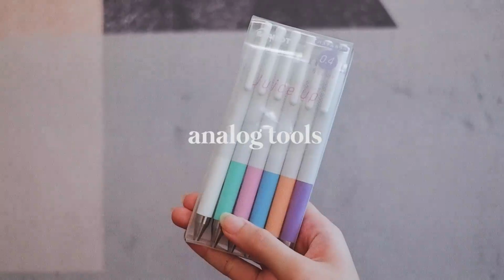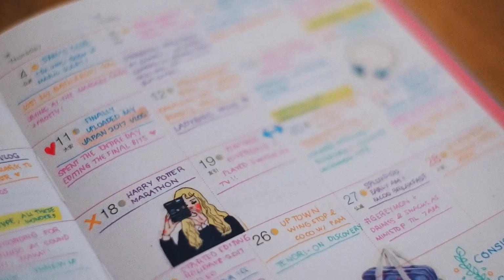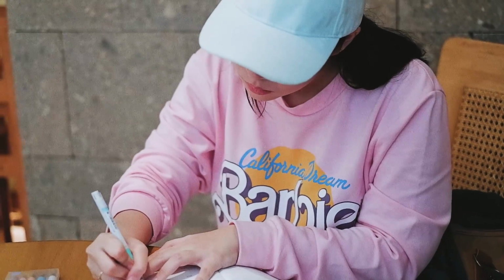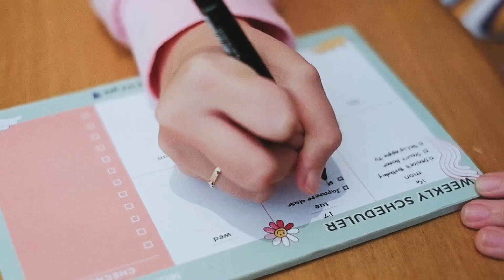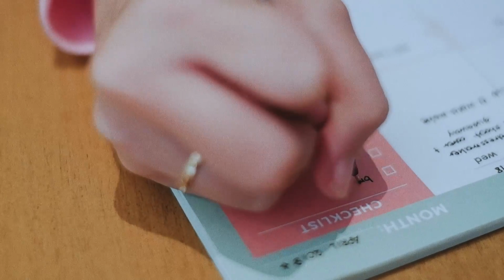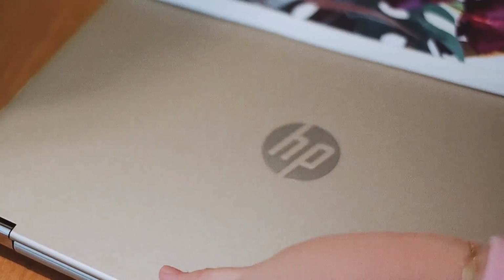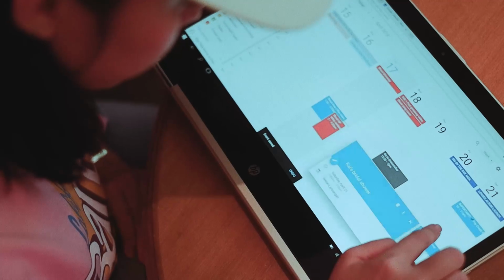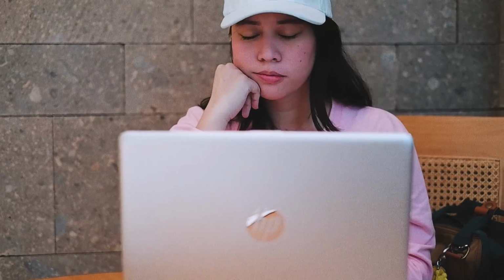How I Plan & Organize My Life 🌸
Today I'm showing you how I get things done by talking about my simple planning, scheduling, and organization methods you can practice in your life too!

I have a lot of respect for productive people who seem to have a really well-balanced life. I love bingeing on these types of planning and productivity videos to gain more perspective on the matter. I thought I’d share my own methods of planning my life in order to maximize my productivity.

(I cannot find the name of the illustrator who made my weekly scheduler, so if you know please inform me in the comment section. I would love to link her as well)

🎧  S T R E A M  / D O W N L O A D  M Y  M U S I C

💿 B U Y  M Y  A L B U M S !

🏡 AIRBNB (Visit my link to get a $40 credit!)

📭 Send me mail / package

Reese Lansangan c/o
18T Miller Street, De Guzman Compound
Brgy. Bungad, San Francisco Del Monte
Quezon City

📹 Filmed by Denice Lansangan & Reese Lansangan. Edited by Reese Lansangan